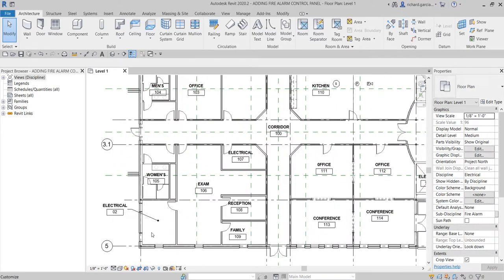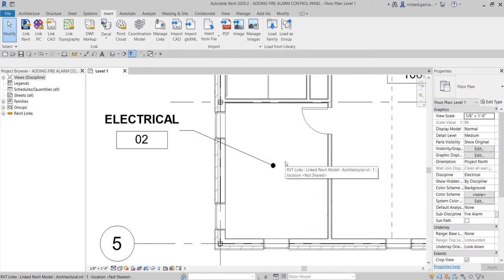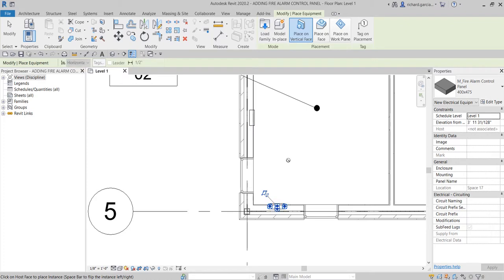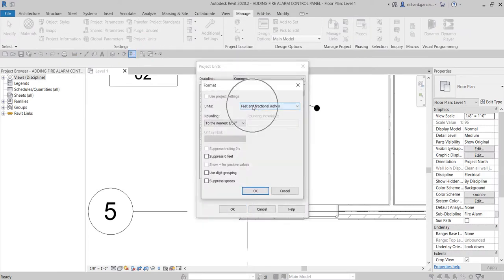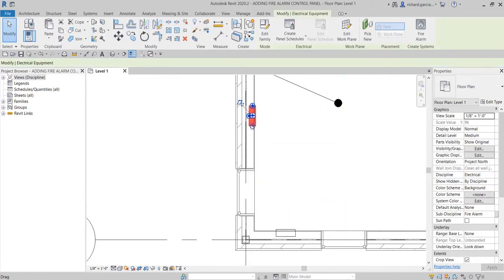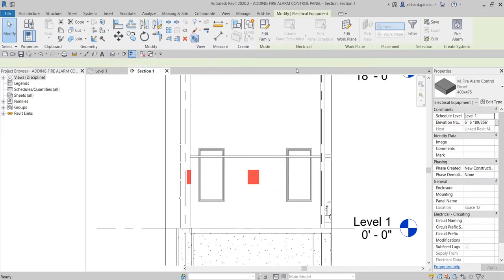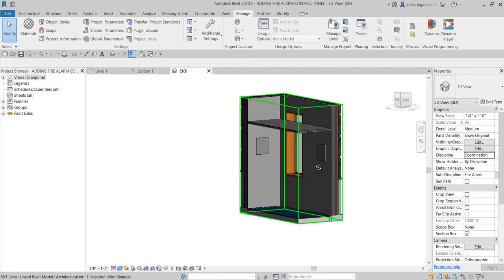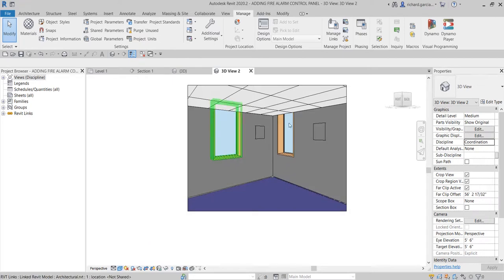FIRE ALARM SYSTEM LESSON: ADDING FIRE ALARM PANELS